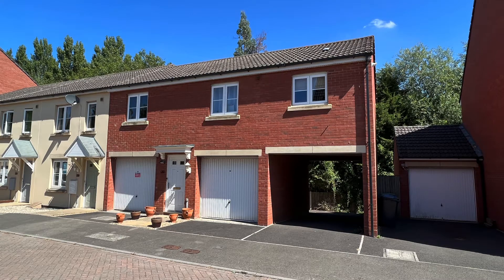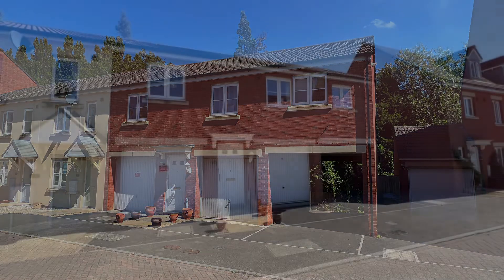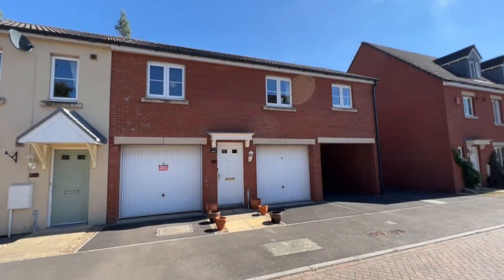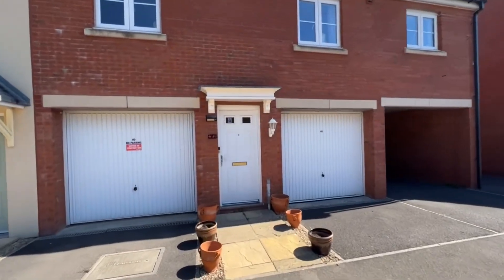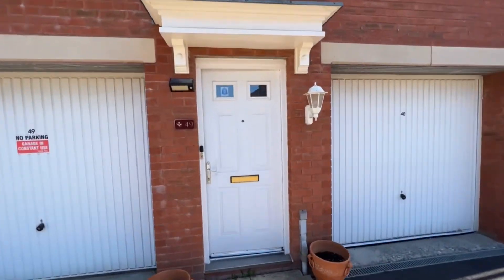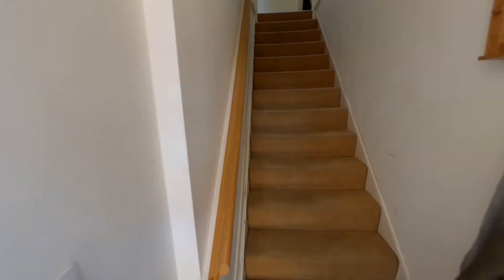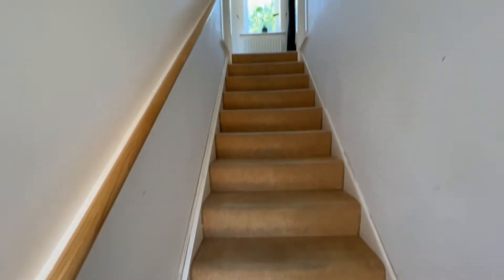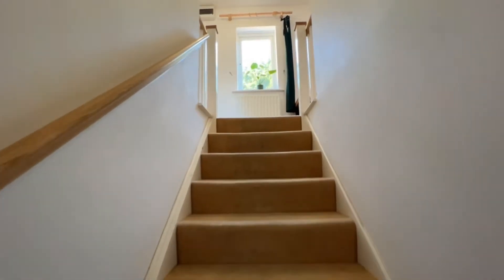🎥 Martin & Co Westbury & Warminster Virtual Lettings Tour of Primmers Place, Westbury, BA13 4QZ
🌟 Award Winning, Top Selling and Fast Letting Estate Agents 🌟